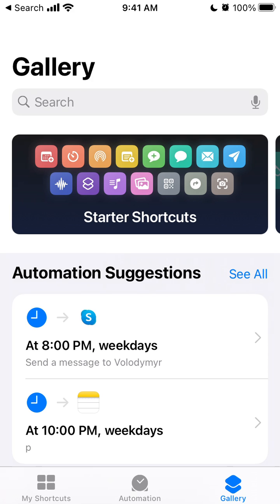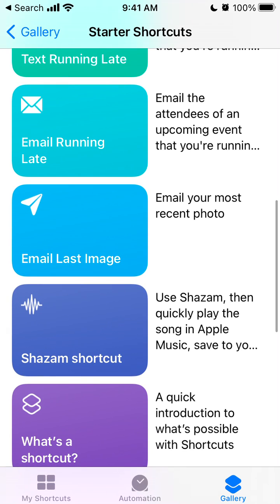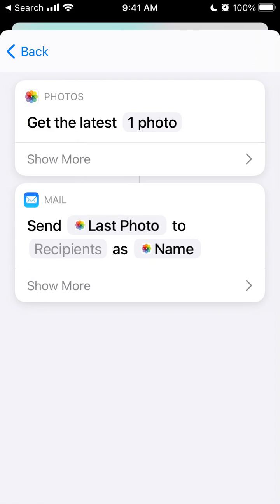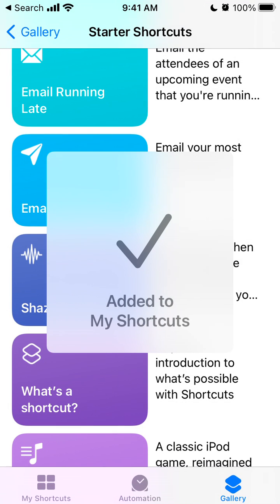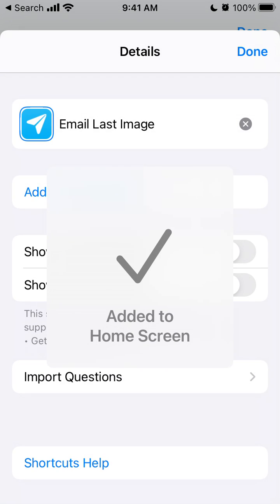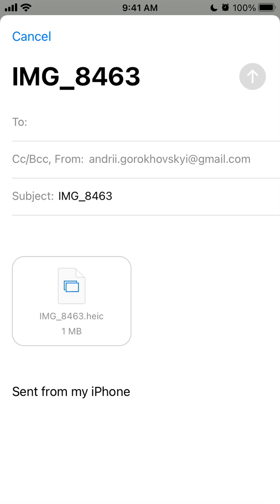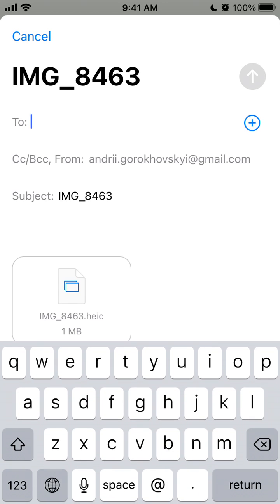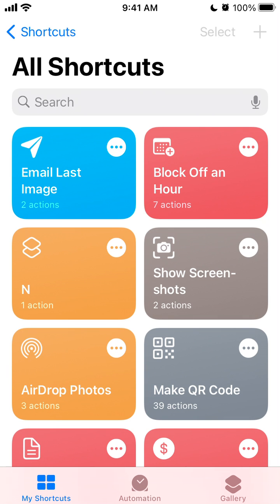How to create Email Last Image shortcut on iPhone?